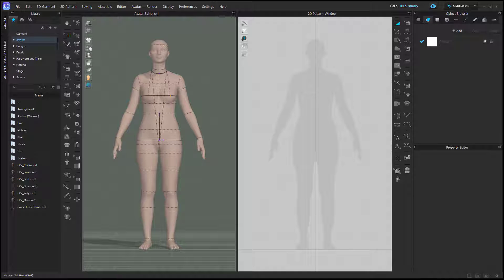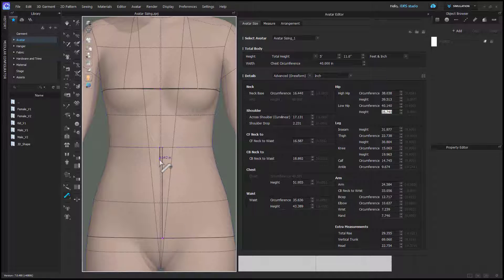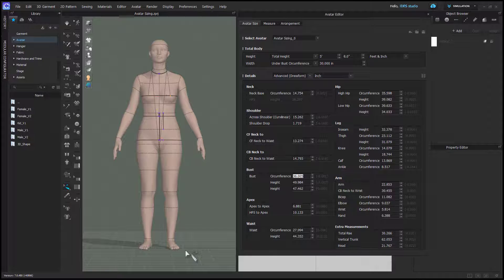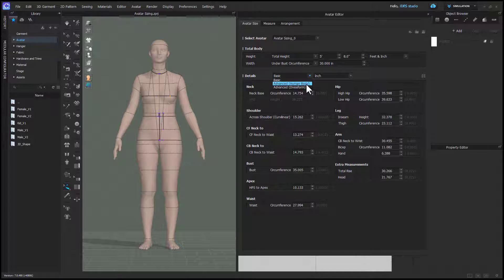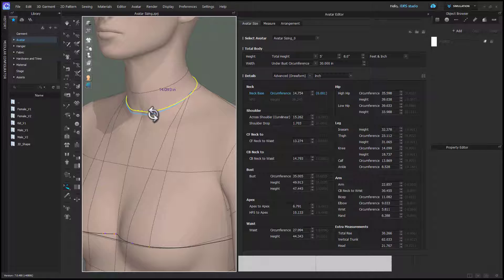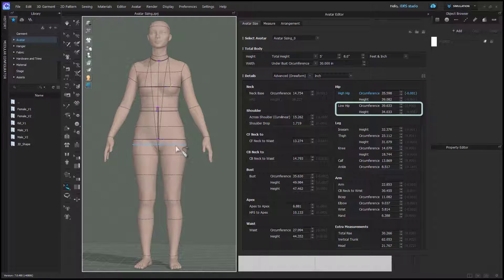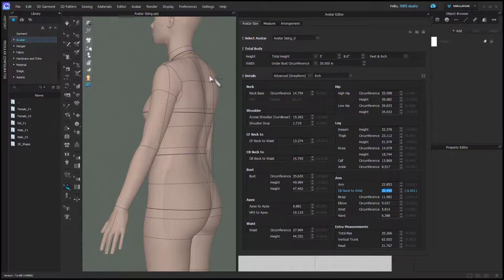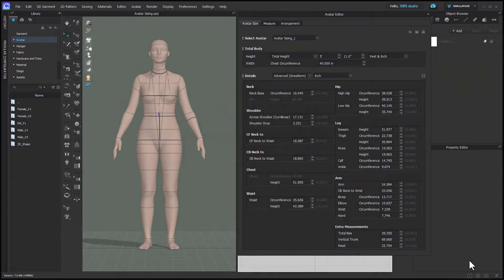How To Change Avatar Size in CLO 3D, 6 Tips For Troubleshooting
Learn how to troubleshoot all the challenges of using the CLO3d Avatar Editor. These 6 Tips for editing your avatar's size are easy-to-follow and create accurate avatars for fitting garments in CLO.

This is not a basic step-by-step of the avatar editor, but a run-down of everything that can go wrong and how to easily resolve it. These are our best practices for customizing avatar size.

00:00:34 Tip 1: Choosing Your Starting Size
00:01:11 Tip 2: Marking The Avatar (Avoid Height Adjustment Issues!)
00:03:37 Tip 3: Order Of Operations
00:04:44 Tip 4: Choosing A Measurement Chart
00:06:56 Tip 5: Tips By Measurement
00:06:59 Neck Circumference
00:07:39 Across Shoulder
00:07:53 Shoulder Drop/Slope
00:08:25 Bust & Waist
00:08:54 High & Low Hip
00:09:44 Inseam
00:10:29 Leg- Thigh, Knee, Calf, Ankle
00:10:38 Arm Length & CB Neck To Wrist
00:11:37 Arm- Bicep, Elbow, Forearm, Wrist
00:12:01 Total Rise & Vertical Trunk
00:12:15 Tip 6: Saving The Avatar